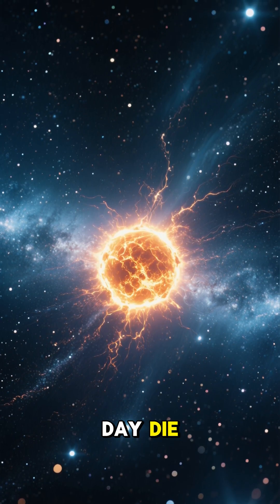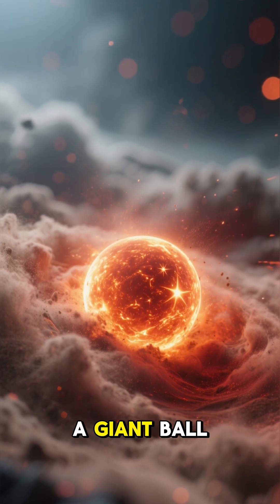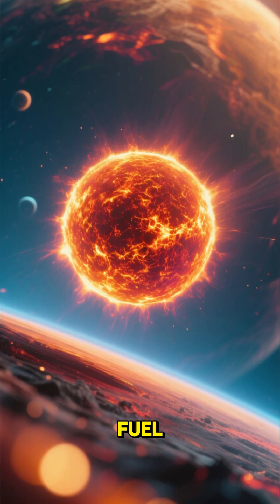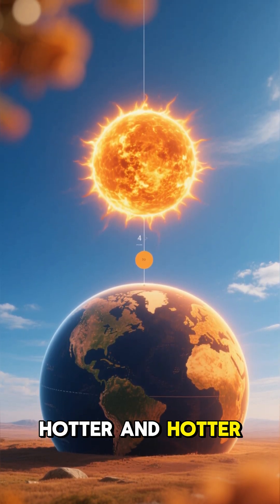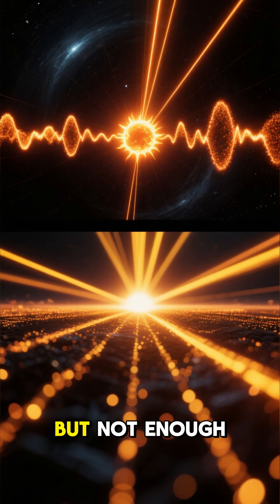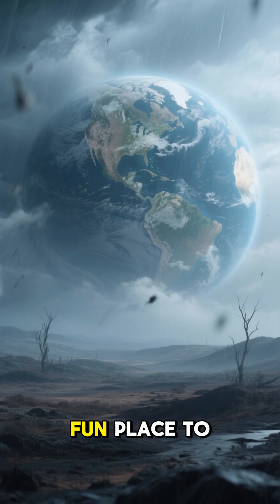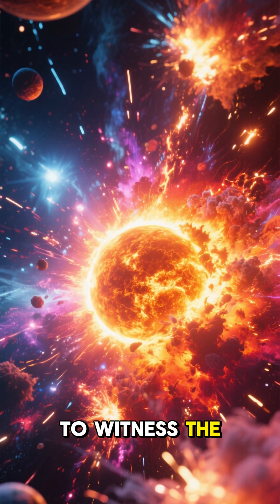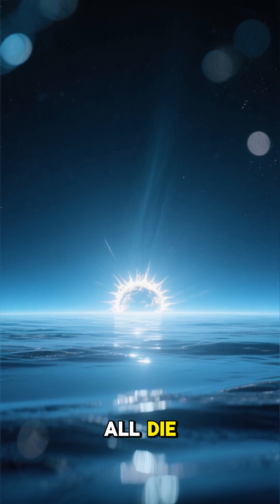What Will Happen When the Sun Dies? | The Fiery End of Earth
In about 5 billion years, the Sun runs out of hydrogen fuel, starting a terrifying transformation.

This video explores the dramatic final stages of our star:

Red Giant: The Sun will swell astronomically, turning into a Red Giant. It will engulf Mercury and Venus, and its extreme heat will vaporize Earth's oceans and atmosphere, making our planet uninhabitable long before it's swallowed.

White Dwarf: After shedding its outer layers to form a beautiful Planetary Nebula, the Sun will leave behind its tiny, hot core: a White Dwarf, which will slowly fade over eons.

Join us to witness the ultimate fate of our Sun and the end of our Solar System!